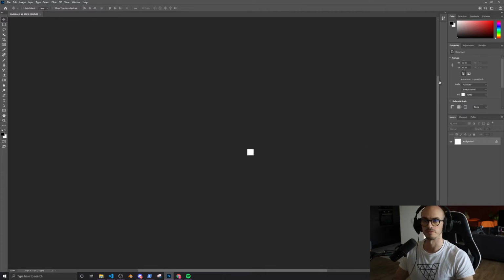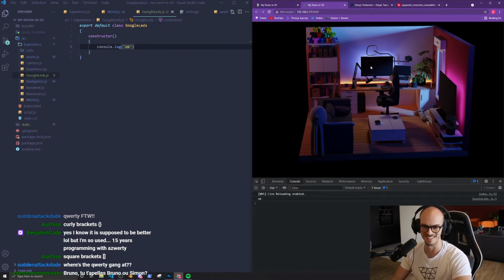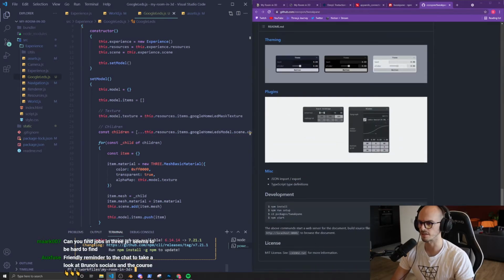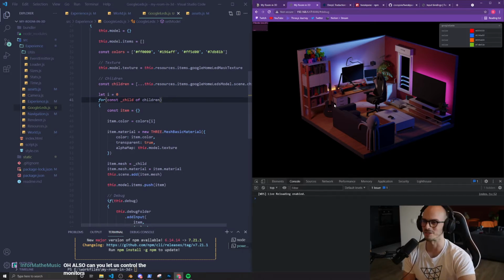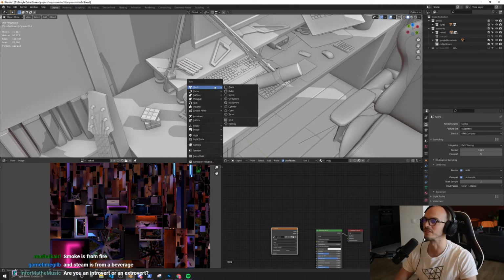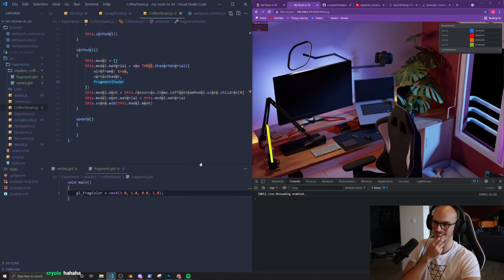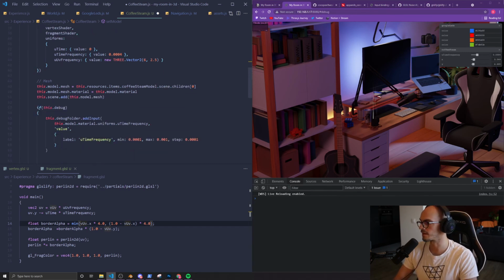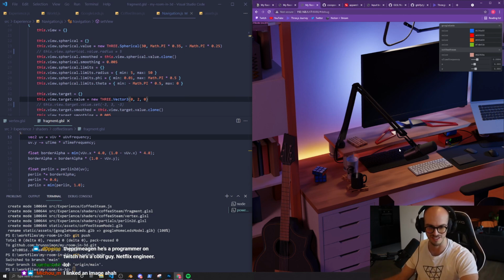My Room in 3d — Part 17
Creating my room in 3D using Blender to import it in WebGL with Three.js.

Three.js Journey
Have you ever wanted to create stunning 3D websites?

Whether you are a beginner or a more advanced developer,
Three.js Journey is the only course you need to learn WebGL with Three.js.